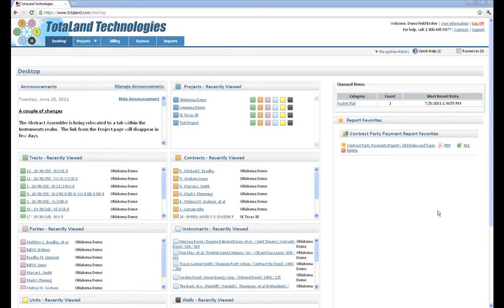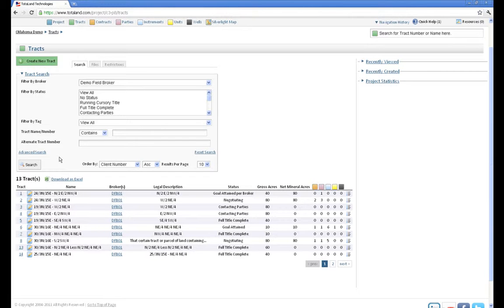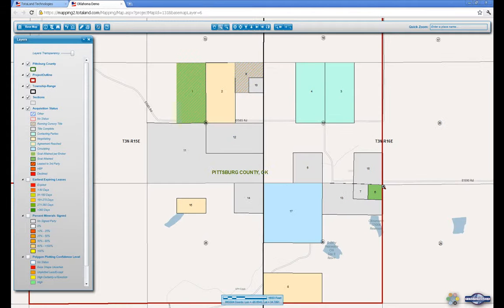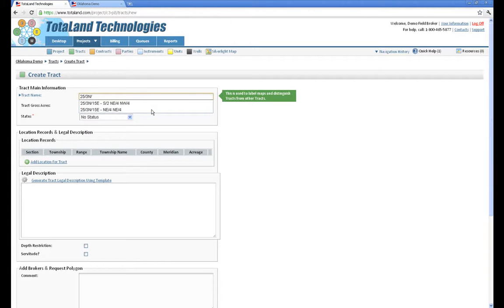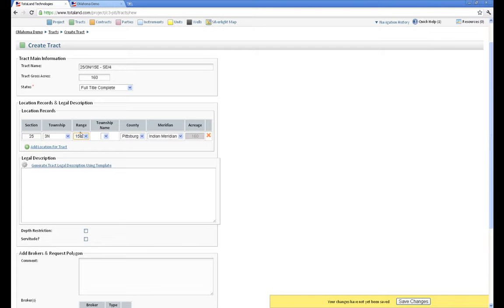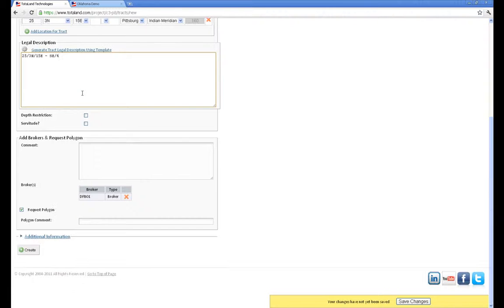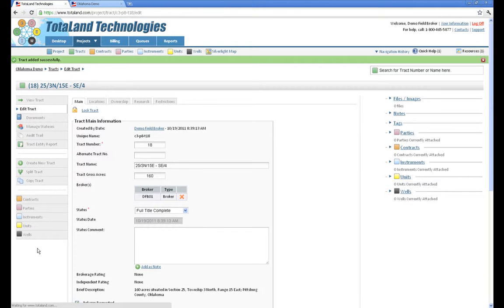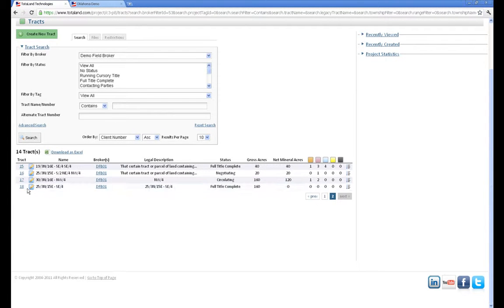TotaLand - Creating A Tract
This video demonstrates how to create tracts within the TotaLand system.